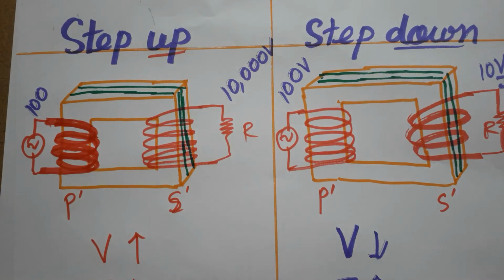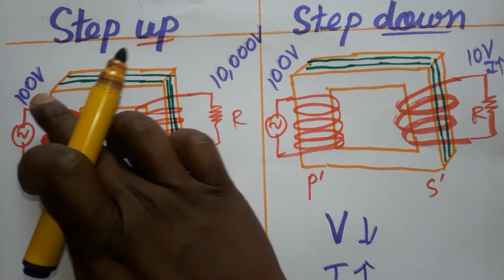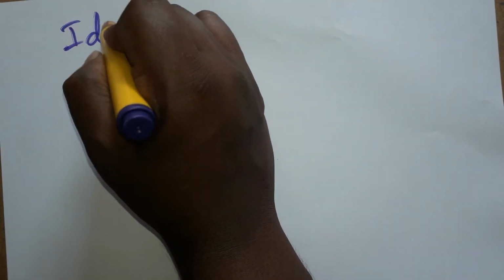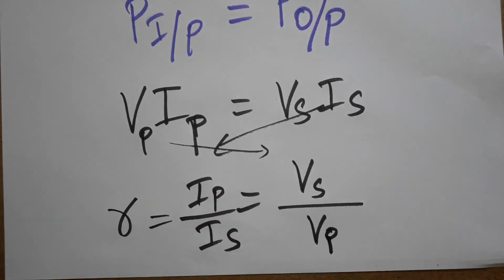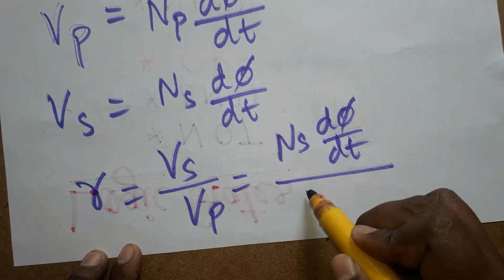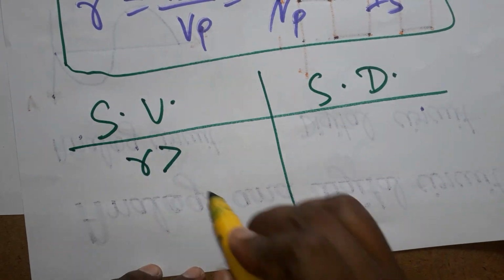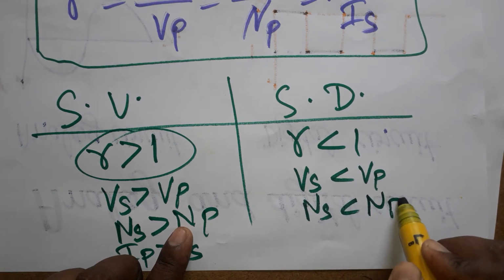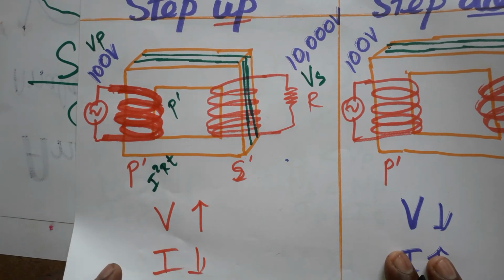step up and step down transformer